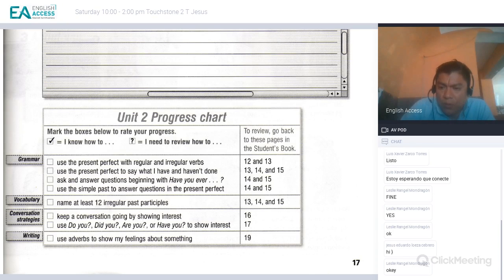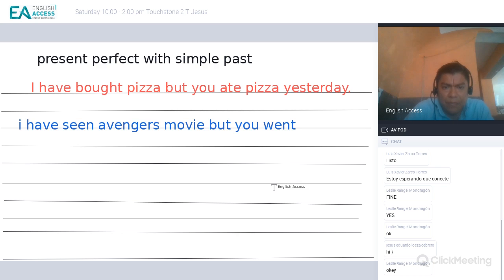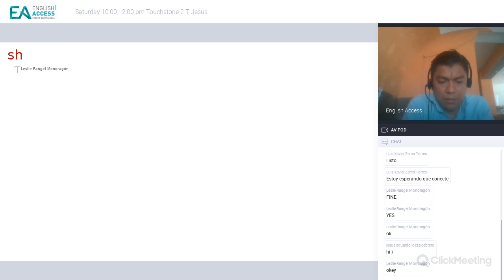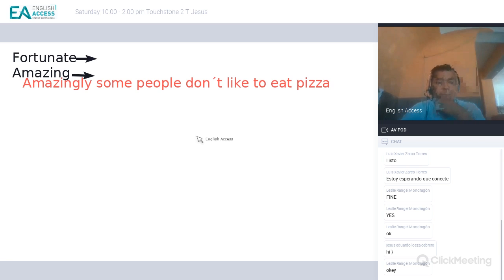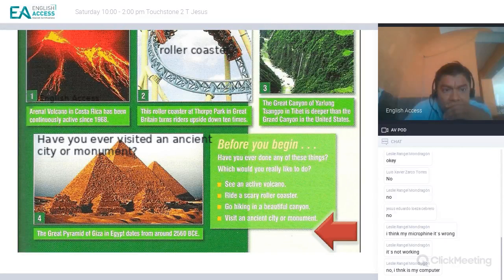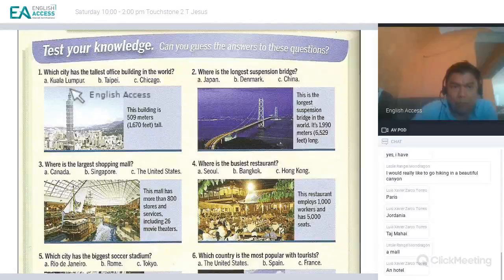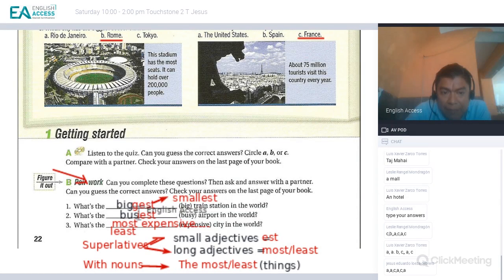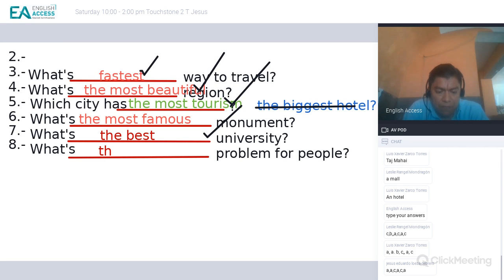TOUCHSTONE 3 SAT 10:00 TO 2:00 T. JESUS APRIL 4TH (1)